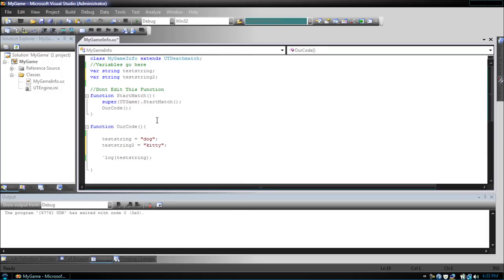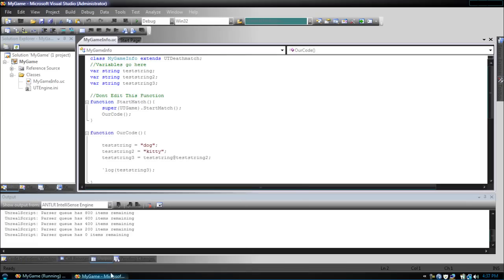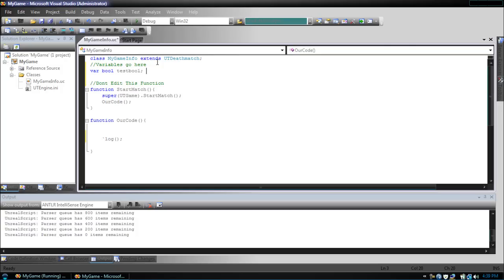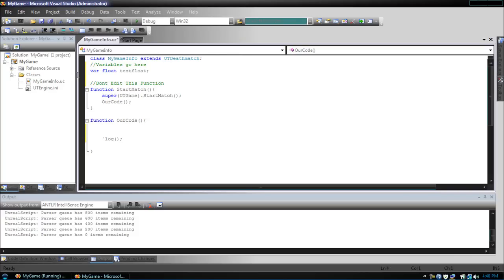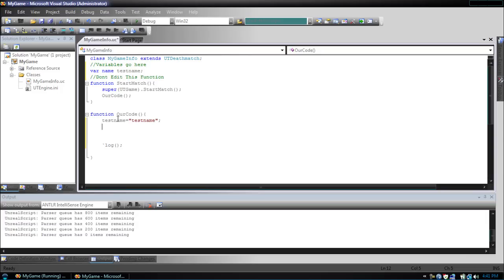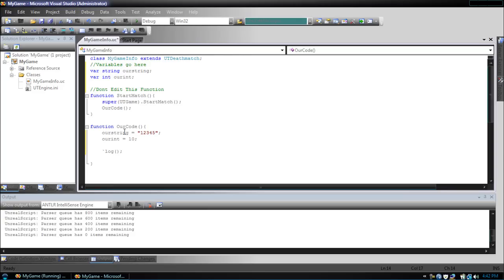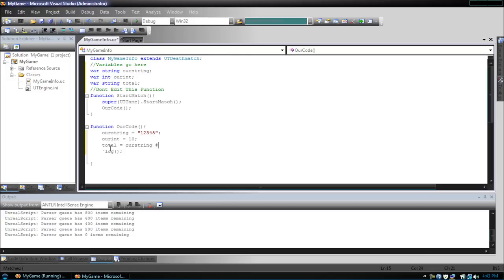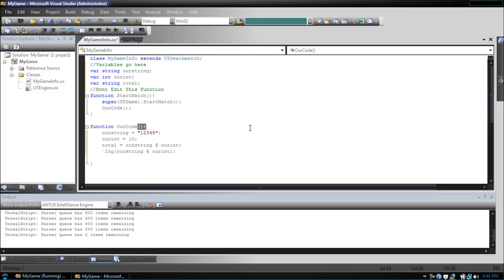UnrealScript Tutorial Series - Learning the Variables - Part 1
This is the second tutorial in my UnrealScript Tutorial Series. In this tutorial ill explain some of the most common variable types as well as how to use them.

~wildicv~